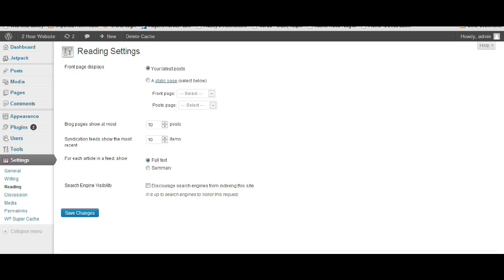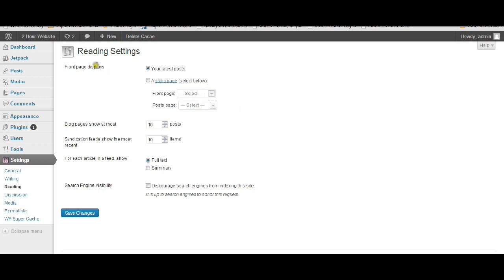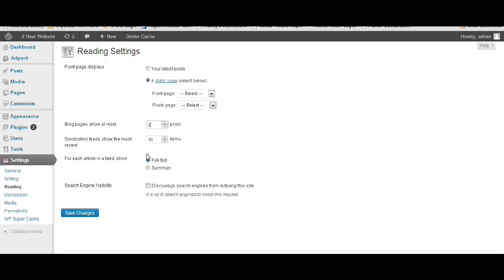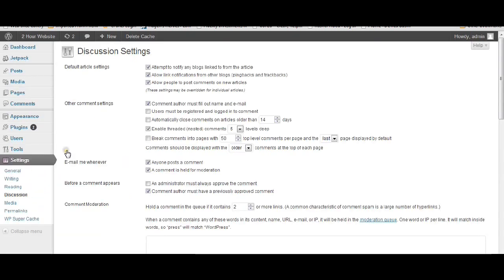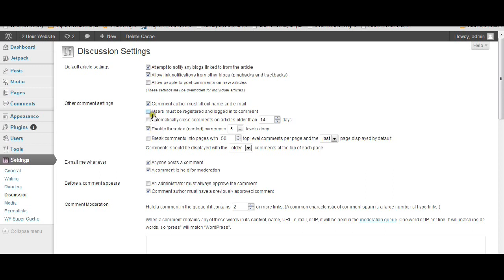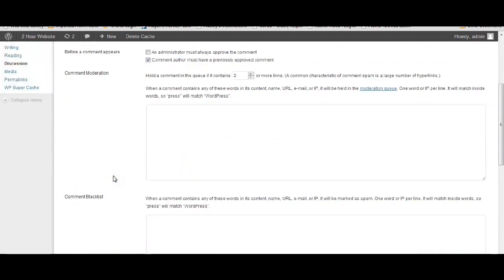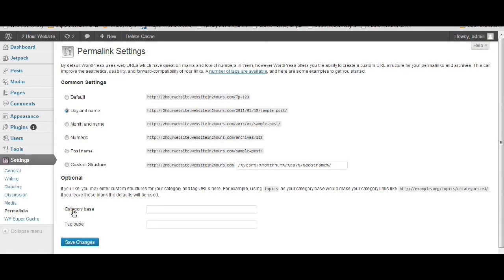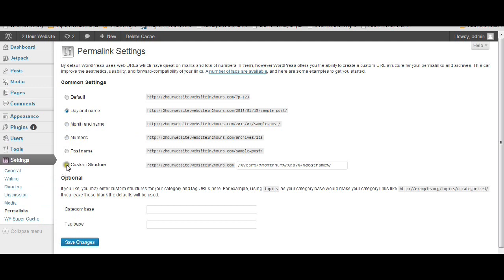How To Build A Website: WordPress Settings Tab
- How To Build A Website In 2 Hours Video Series

This video focuses on the WordPress Settings tab.